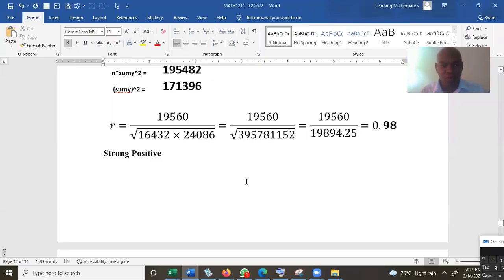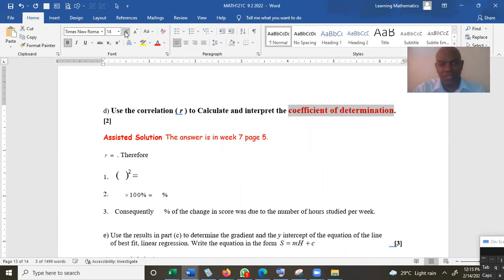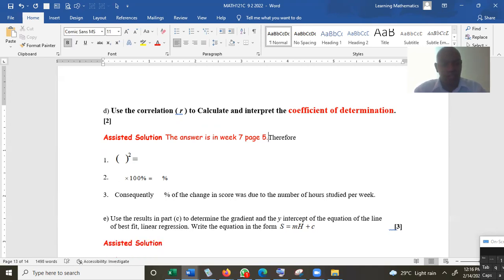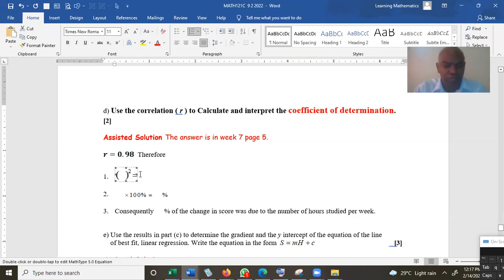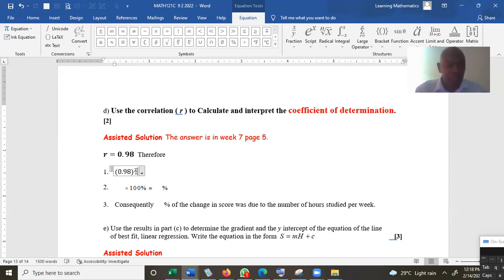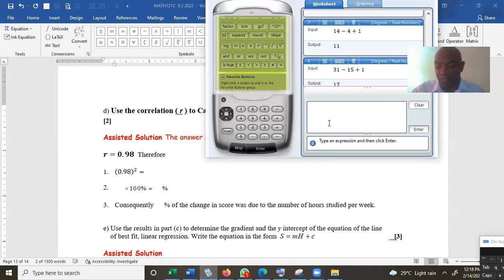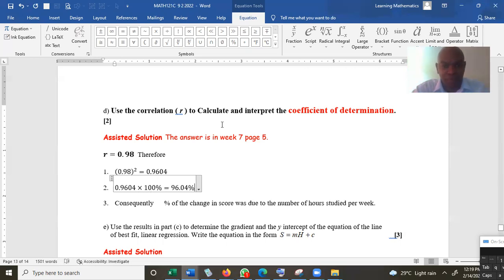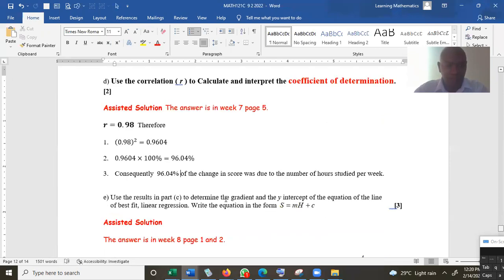Coefficient of Determination